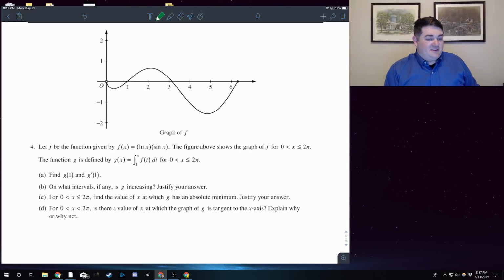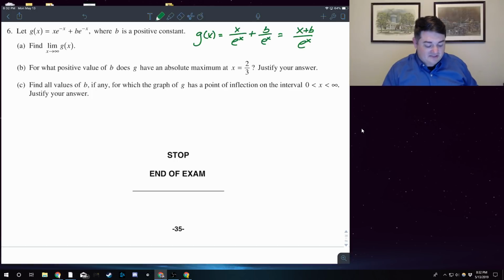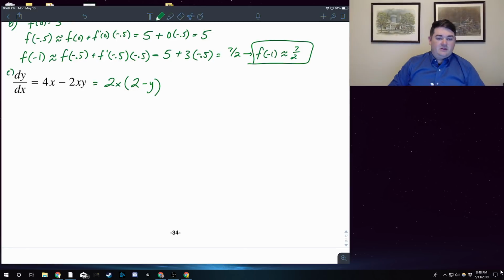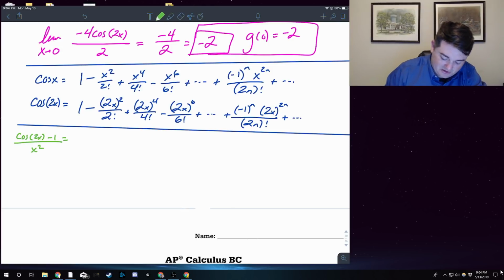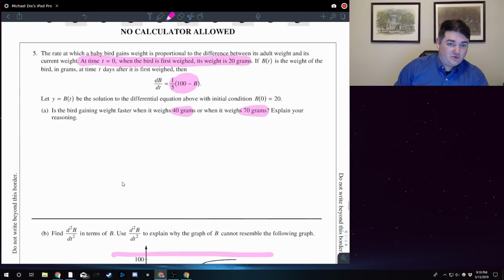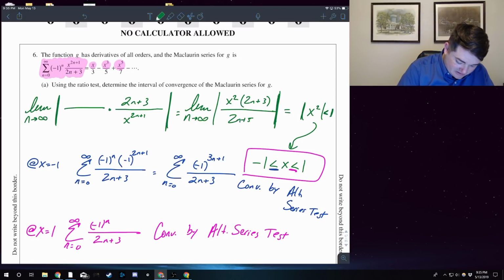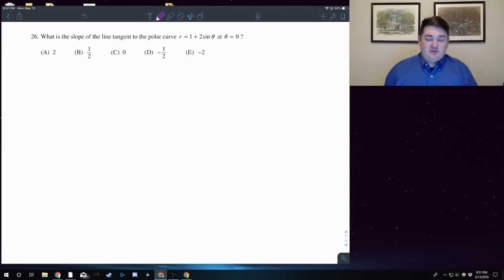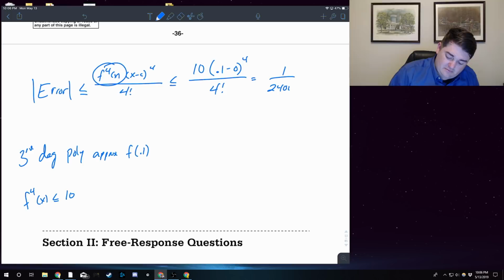11th Hour AP Calculus Review Stream